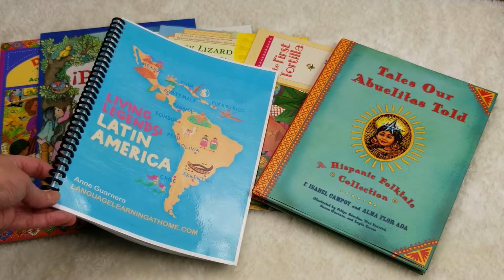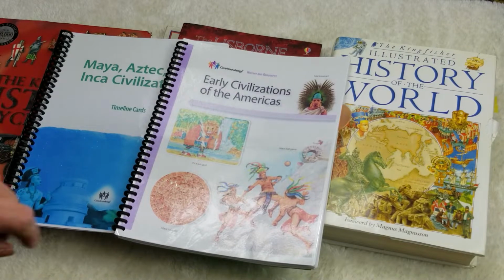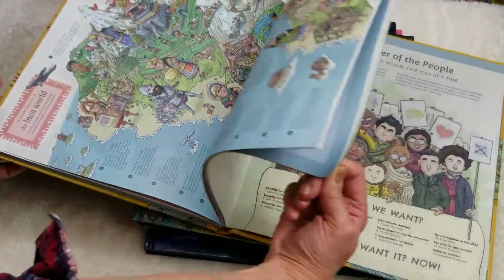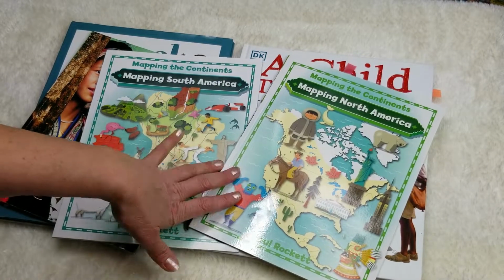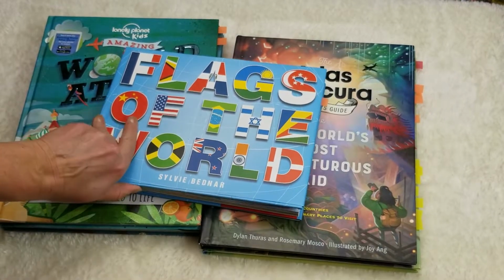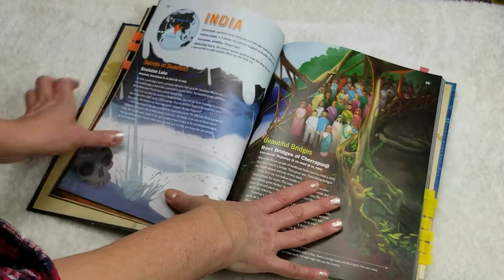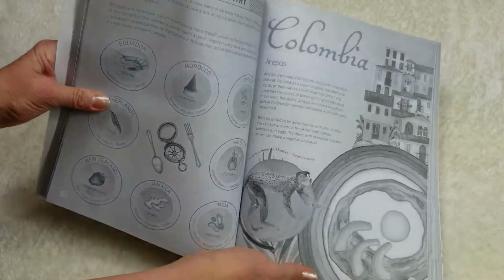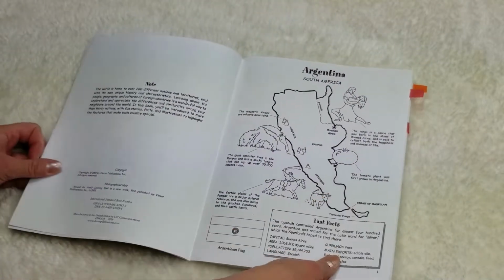HISTORY & WORLD STUDIES RESOURCE BOOKS | FLIP THROUGH| SECULAR HISTORY (Time Stamps) SEE INSIDE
Resources for one of our history unit studies this year, specifically Latin America and South America. These books cover history,  geography, culture and social studies curriculum.

- TIME STAMPS -
00:00 Introduction
06:17  LATIN AMERICAN STUDIES
06:20 Bilingual Spanish / English Books for Kids
07:28 Tales Our Abuelitas Told: A Hispanic Folktale Collection
07:47 The First Tortilla – See Inside
07:57 The Lizard and the Sun
08:07 The Bossy Goallito
08:20 iPio Peep! Traditional Spanish Nursery Rhymes
08:34 Diez Deditos and Other Play Rhymes and Action Songs from Latin America
08:50 - HISTORY LATIN AMERICA BOOKS -
10:14 The Usborne Book of World History
10:22 The Kingfisher History Encyclopedia
10:56 The Usborne Encyclopedia World History
11: 15 History of the World, Illustrated, The Kingfisher
11:34  MYTH & HISTORY ATLAS -
11:49 History Atlas: Heroes, Villains, and Magnificent Maps from Fifteen Extraordinary Civilizations
12:29 Myth Atlas: Maps and Monsters, Heroes and Gods from Twelve Mythological Worlds
13:17 Food Atlas
13:48 The Aztec Empire
14:15 Usborne Stories From Around the World
15:03 Mapping The Continents: Mapping North America
15:20 Mapping The Continents: Mapping South America
15:45 Usborne People of the World
16:12 School Days Around the World
16:28 A Child Through Time: The Book of Children’s History by DK
17:00  PERU STUDY
17:50 Flags of the World
18:17 Amazing World Atlas by Lonely Planet Kids
19:08 The Travel Book by Lonely Planet Kids
19:52 Atlas Obscura Explorer’s Guide for the World’s Most Adventurous Kid
21:22 A World of Birds: With 75 Birds From Across the Globe
22:00 In Focus Cities
22:46 Wild City: Meet the Animals Who Share Our City Spaces
23:08 The Cultured Chef: An International Guide for Kids Who Love to Cook – Workbook
24:20 A World of Poems: Inspiring Poetry for Children
25:09  WORLD ATLAS ACTIVITY/COLORING/STICKER BOOKS
25:18 Atlas of the World Sticker Book
25:35 National Geographic World Atlas Sticker Activity Book
25:47 National Geographic Ultimate Globetrotting World Atlas
26:10 Around the World Coloring Book by Dover

🎥History Unit Studies Based on HERITAGE / HISTORY MONTHS
1. BLACK HISTORY MONTH - HARLEM RENAISSANCE
3. NATIVE AMERICAN HERITAGE MONTH
5. WORLD STUDIES CURRRICULUM | PLANNING
6. HOW WE STARTED HOMESCHOOL YEAR